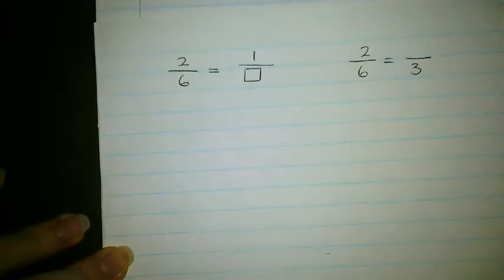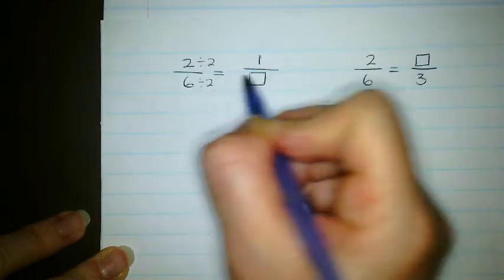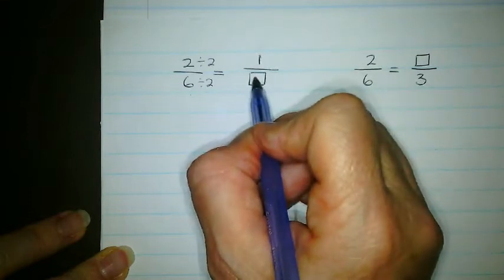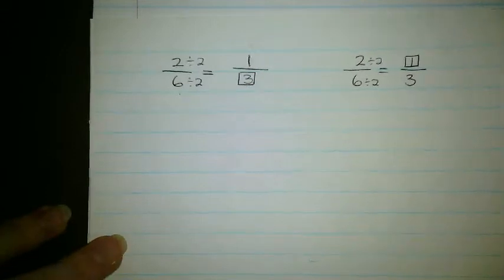3 Simplify fractions